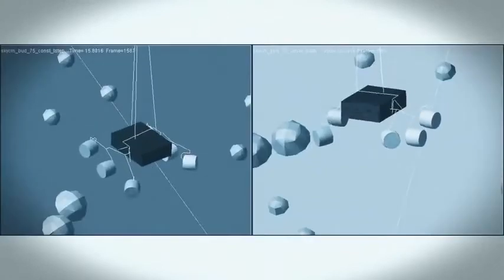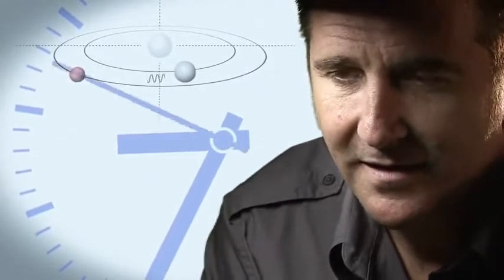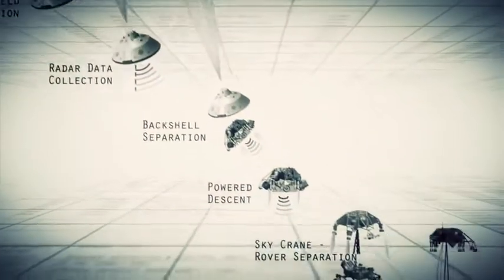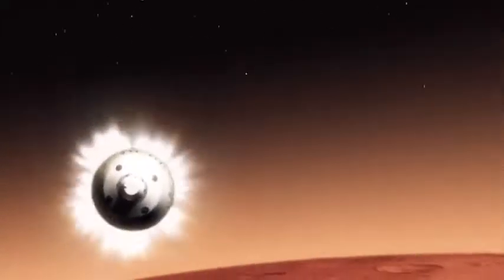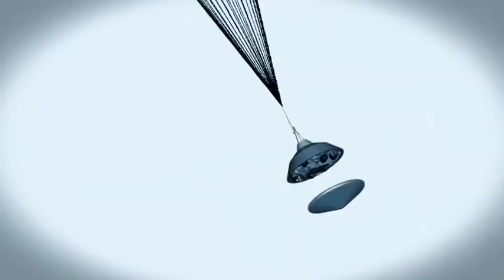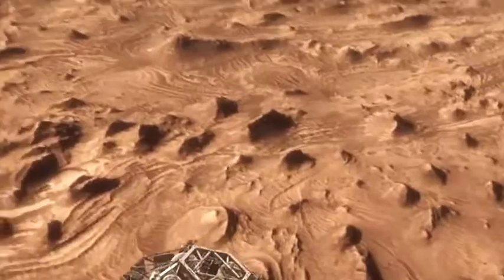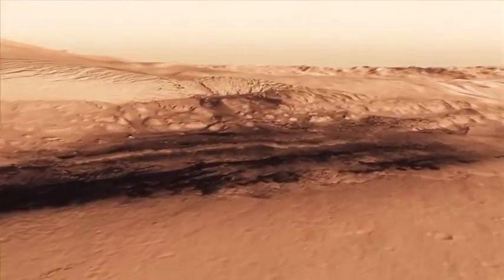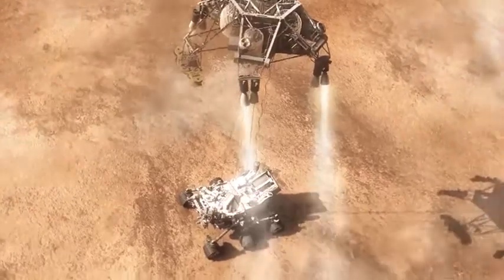Curiosity's Seven Minutes of Terror